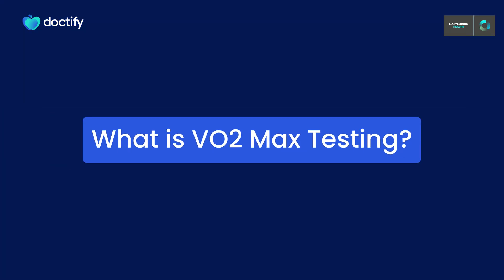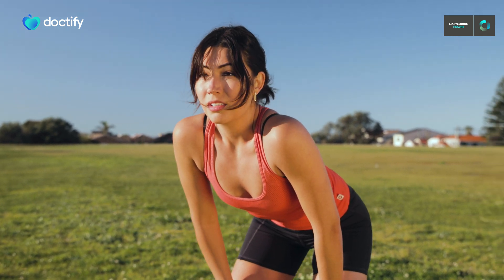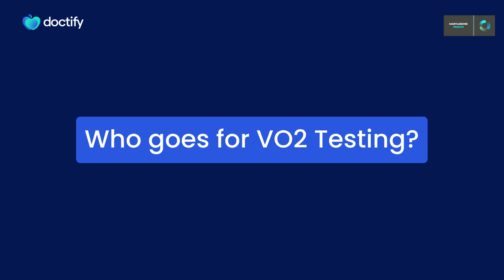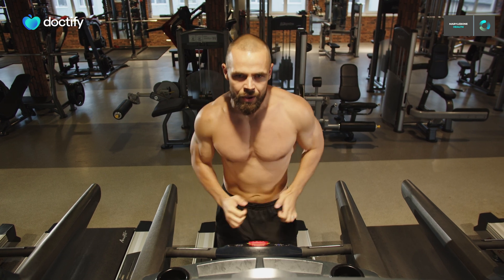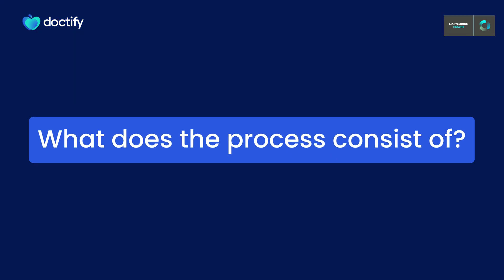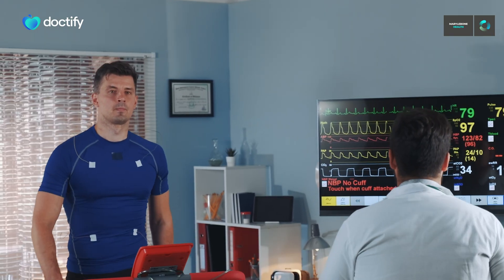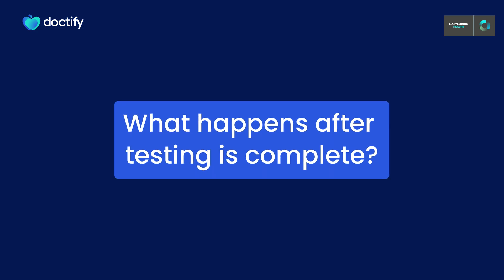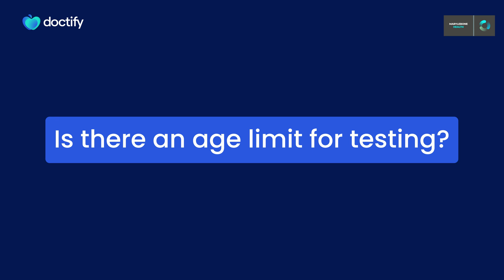THE FASTEST Way to Improve Your Running with VO2 Max Testing!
Discover the ultimate way to supercharge your running performance with VO2 Max testing! 🏃‍♂️💨 This scientifically proven method helps you measure your oxygen capacity, optimize your training zones, and crush your personal bests. Whether you're a beginner or a seasoned athlete, understanding your VO2 Max is a game-changer. Learn how the test works, why it's essential for runners, and how it can help you train smarter—not harder. From improving endurance to setting realistic goals, we cover it all!

Mr Jim Pate is a highly experienced Senior Physiologist and Cardio-Pulmonary Exercise Testing Lab Manager at Marylebone Health Group (CHHP). Jim began his career in exercise physiology by studying for his Bachelor's degree in Biology and Chemistry at the University of North Carolina at Chapel Hill, USA , graduating in 2003. He later completed his Master's degree in Health and Disease at Birkbeck, University of London in 2007. Jim is always looking to better his knowledge, and he is currently working towards his PhD surrounding clinical applications of exercise physiology.

00:00 - Introduction
00:18 - What is VO2 Max Testing?
00:42 - Who goes for VO2 Max Testing?
1:56 - What does the process consist of?
2:45 - What happens after testing is complete?